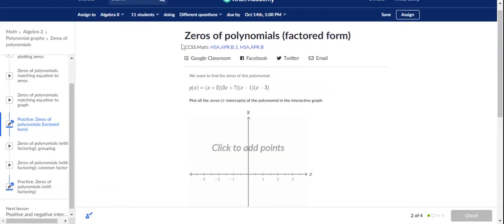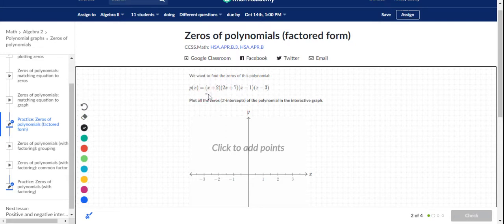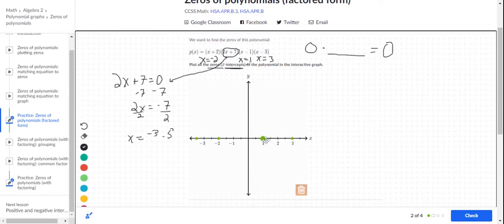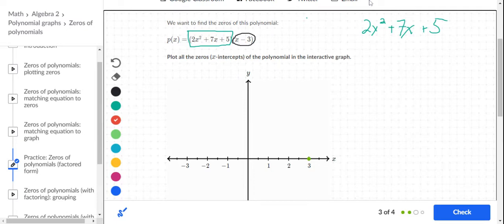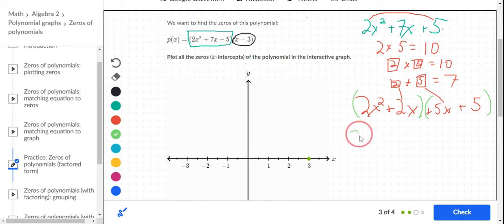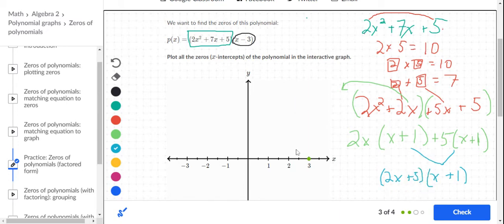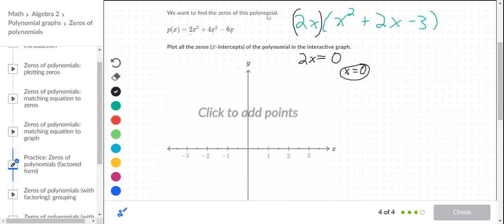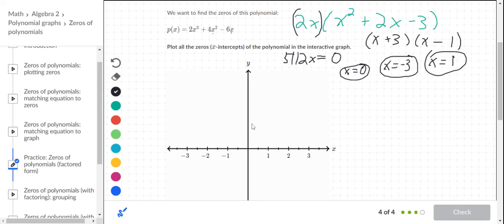Zeros of polynomials (factored form)